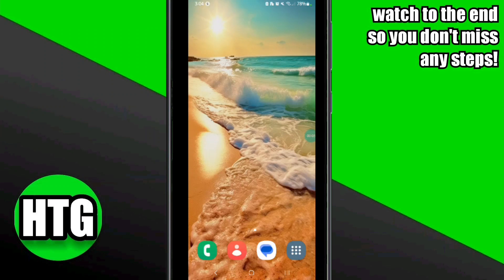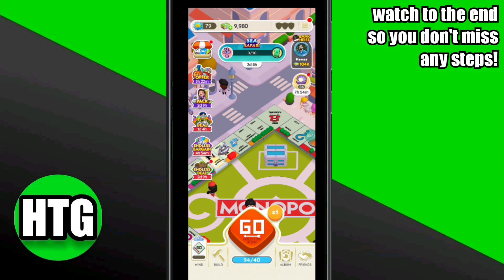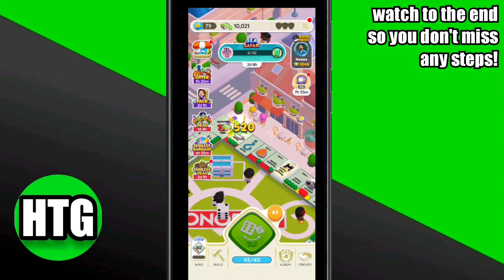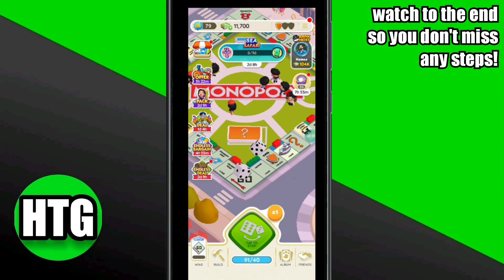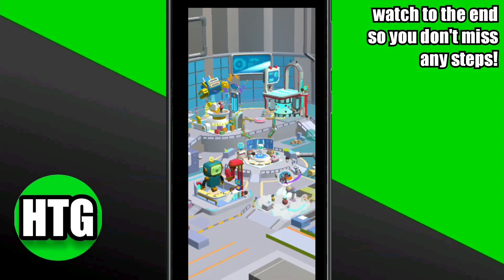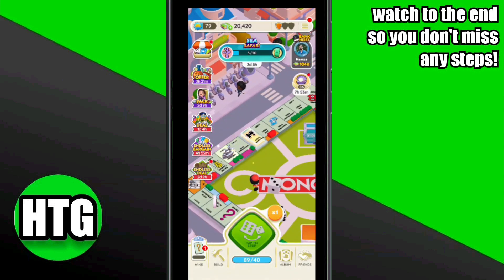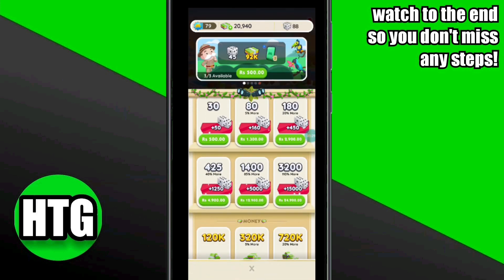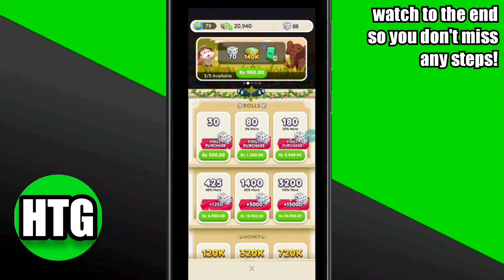HOW TO LEVEL UP QUICKLY ON MONOPOLY GO! (BEST GUIDE)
Discover the best strategies to level up quickly in Monopoly Go and dominate the game like a pro! Whether you're a beginner or looking to sharpen your skills, these tips will help you climb the levels faster than ever. Watch now and become a Monopoly Go master!

0:00 INTRO
0:04 TUTORIAL